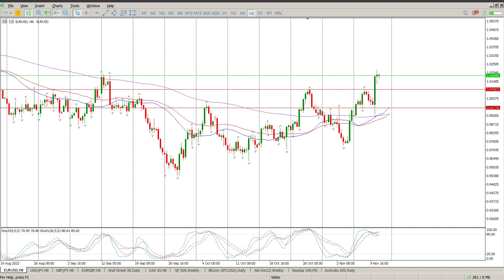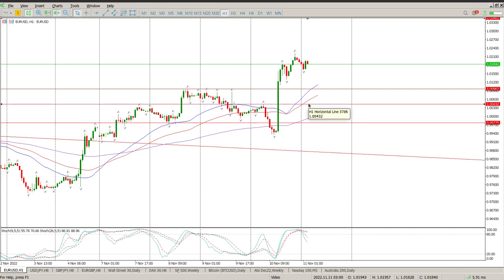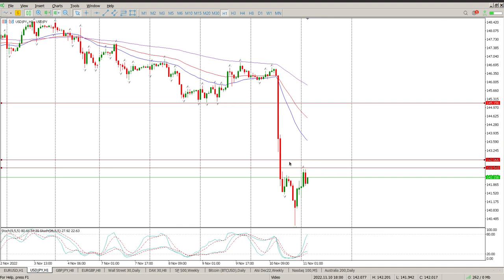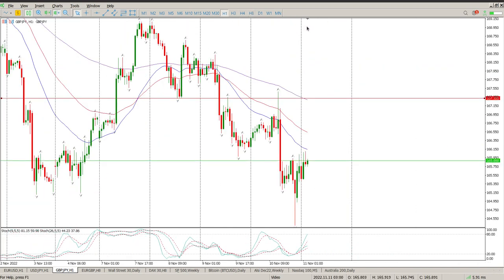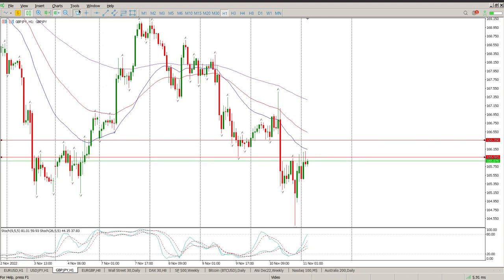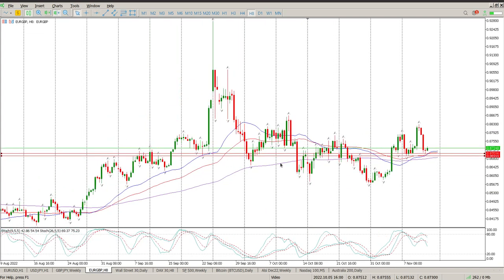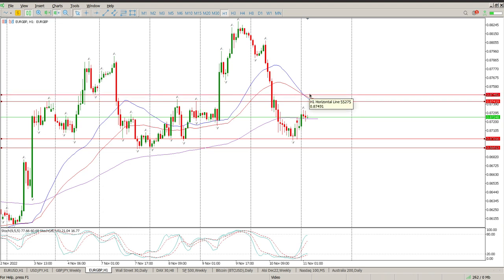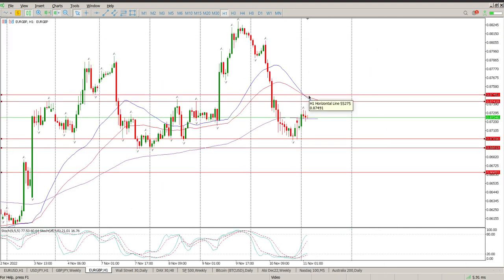EUR/USD Forex Today 11 November 2022 Day Trade Setups and Daily Technical Analysis. Learn to trade